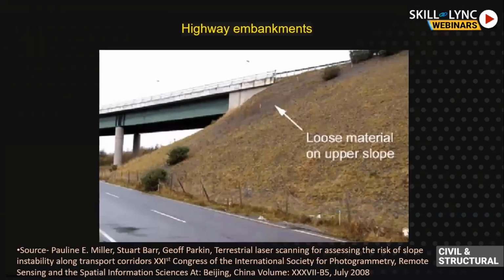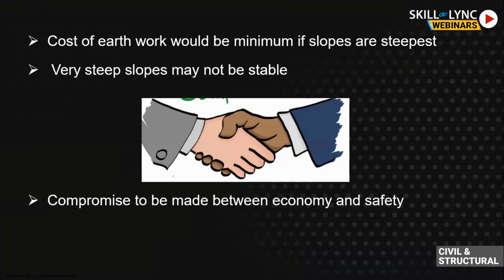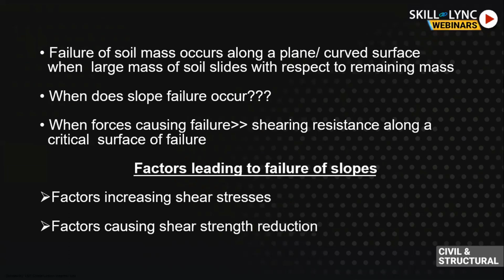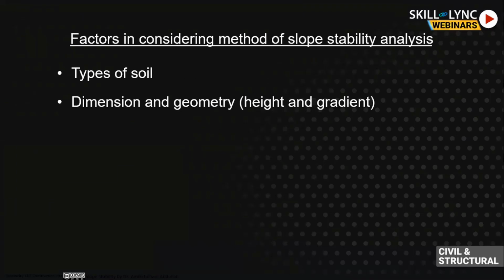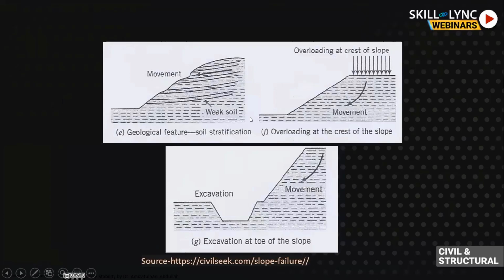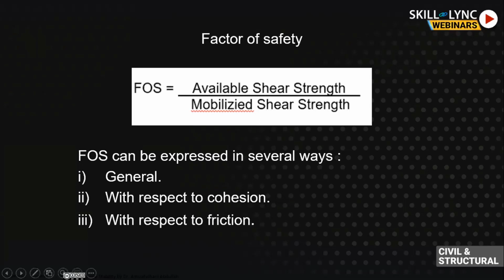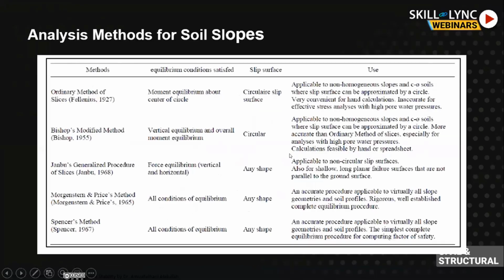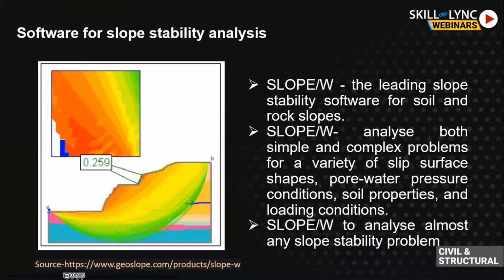Slope Stability Analysis (Part - 1) | Civil Workshop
This is a Certified Workshop!

In this workshop, we will talk about “Slope Stability Analysis”. Our instructor tells us a brief introduction about the slope stability, fundamentals of slope stability, a simple demo & case study of the slope, the evolution of the slope stability etc. We also discuss the various career paths and job opportunities.

1. Skill-Lync is an e-learning platform for Engineering students with 1000+ positive reviews on Google.
2. Learn industry-oriented technical skills.
3. Work on 15+ Industry oriented projects. Create a strong profile that will help you get recruited.
4. Have a look at the profile of a student of ours
5. Attend live video conferencing support sessions every week.
6. Interact with industry experts and Skill-Lync support team 24/7 to get your doubts clarified
7. Get recruited with help from our placement assistance team.

Masters Program in STAAD.Pro for RCC, Industrial buildings and Metro Viaducts